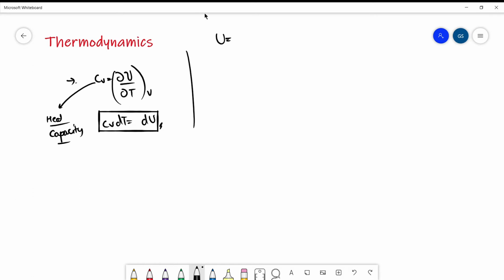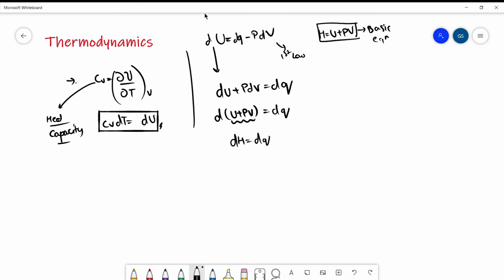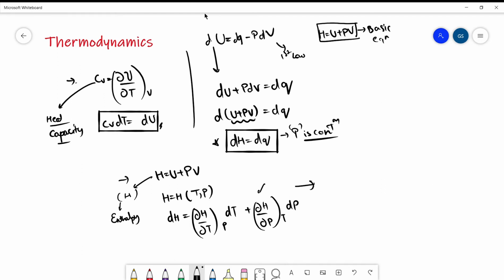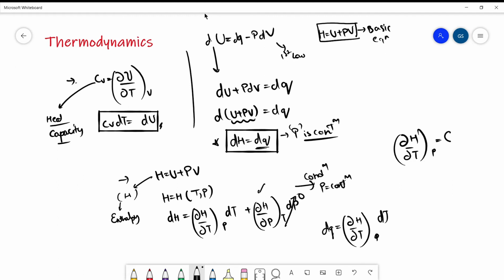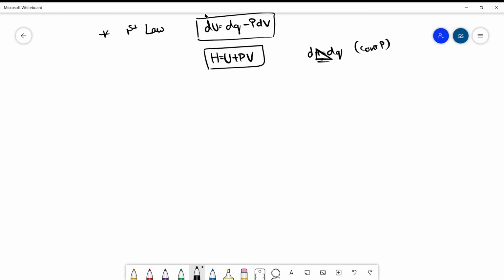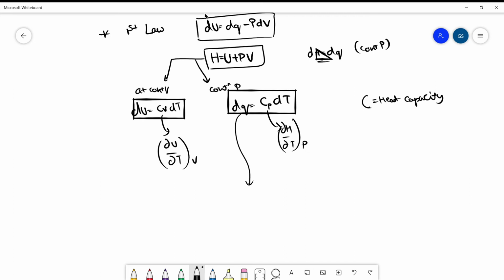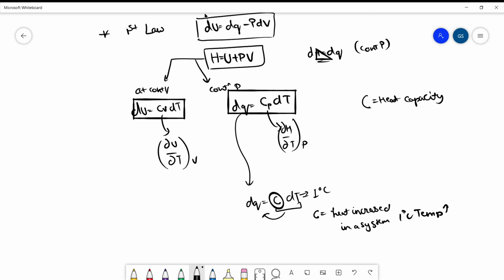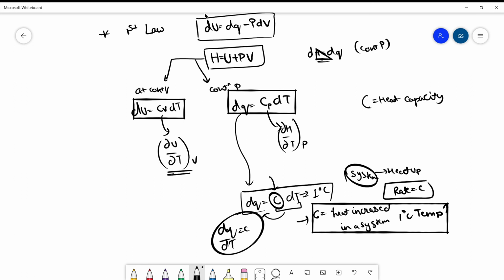Heat Capacity of the system at constant pressure (Cp) || Thermodynamics